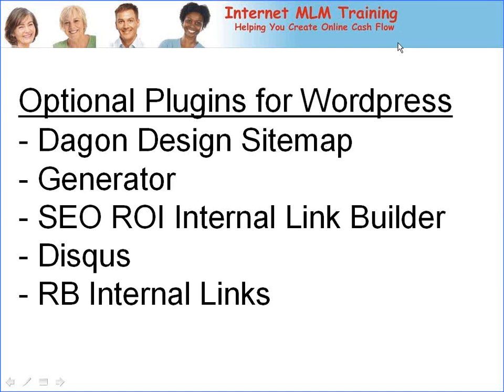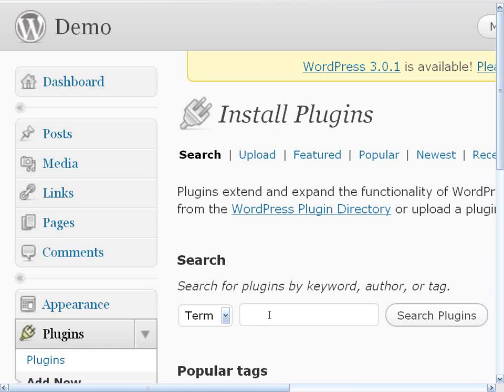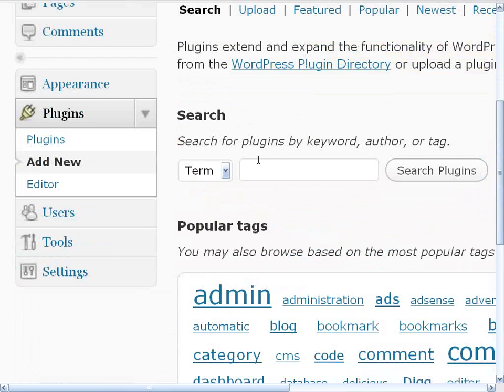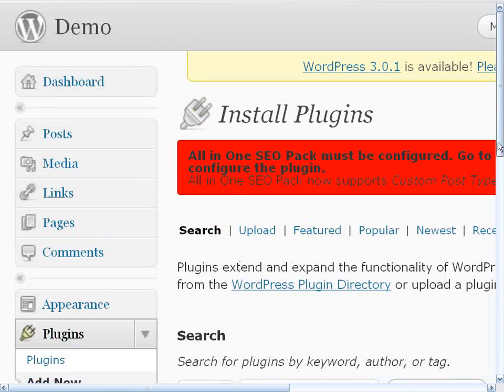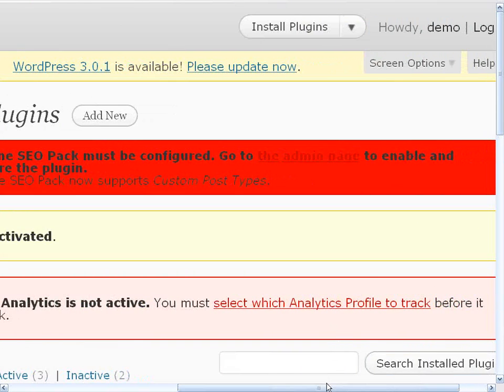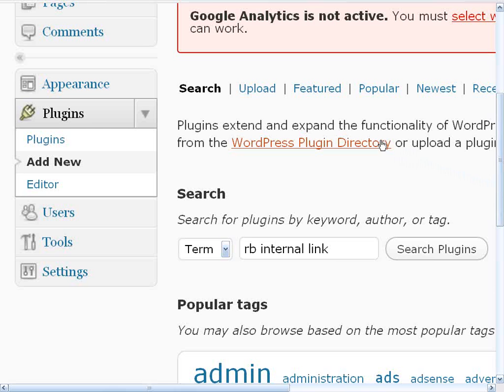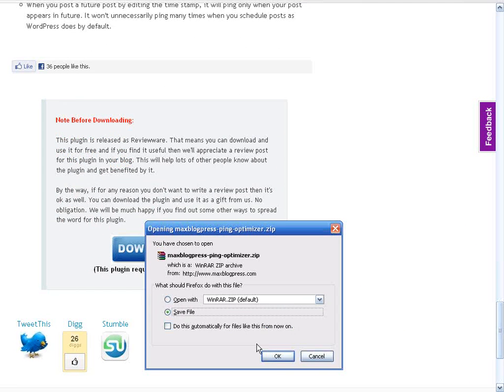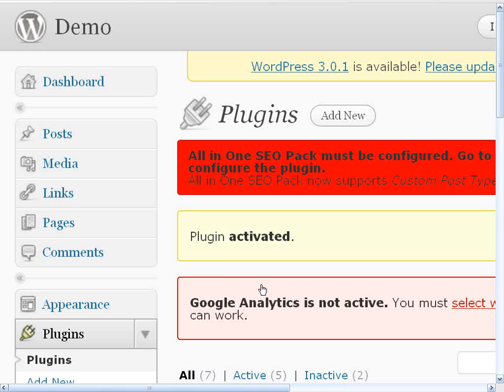How to install Wordpress plugins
This video will show you how to install Wordpress plugins for your marketing nerve center.